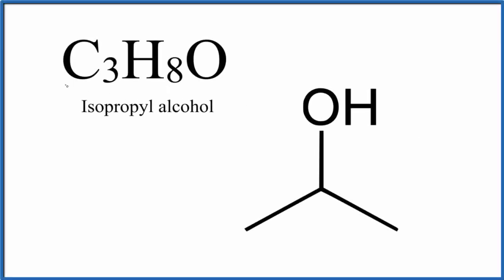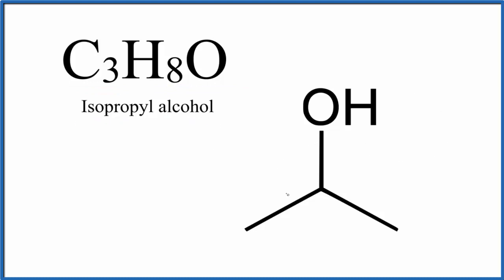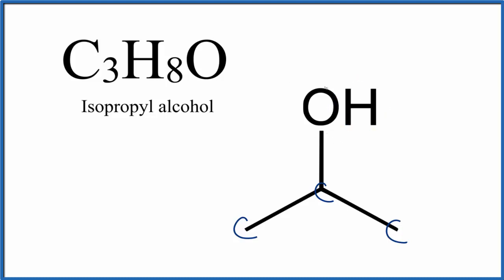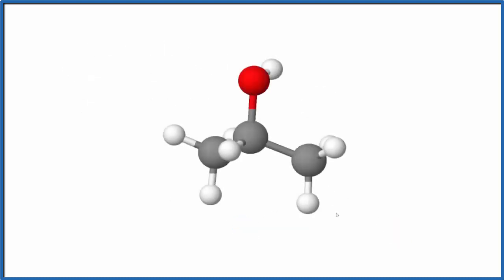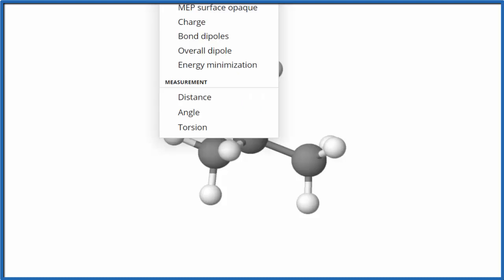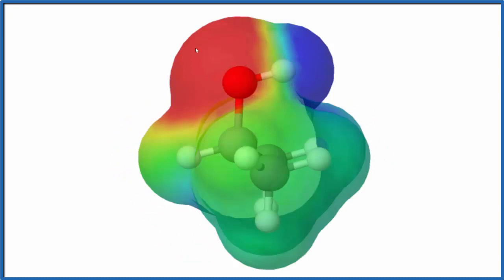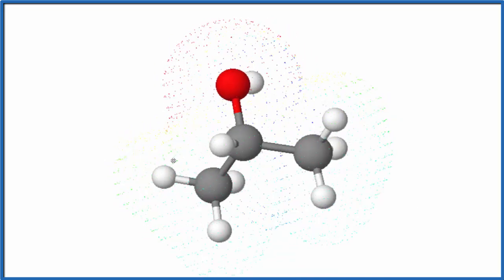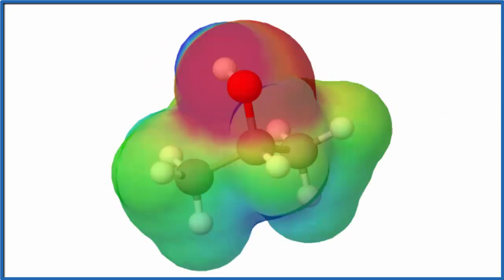Is C3H8O Polar on Non-Polar (Isopropyl alcohol or 2-Propanol)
If you look at the Lewis structure for C3H8O (Isopropyl alcohol or 2-Propanol) it might appear to be a symmetrical molecule.  However, according to VSPRE Theory the atoms will spread out with the -OH form being on the top of the structure.

To determine if C3H8O  is polar we need to look at the molecular geometry or shape of the molecule.  Polarity results from an unequal sharing of valence electrons.  Because the C3H8O molecule is not symmetrical there is a region of unequal sharing with the Oxygen atom being more electronegative.  Therefore, C3H8O  is a polar molecule.